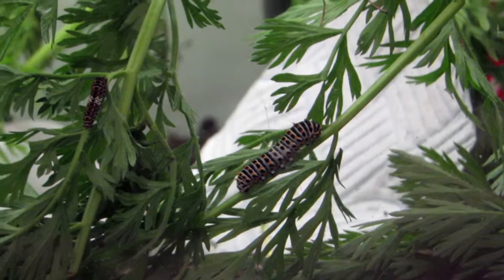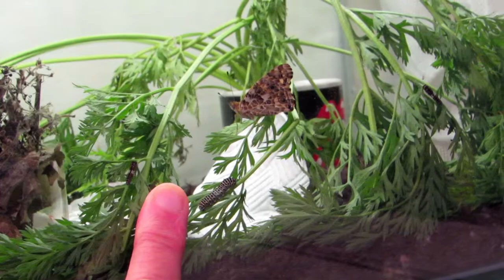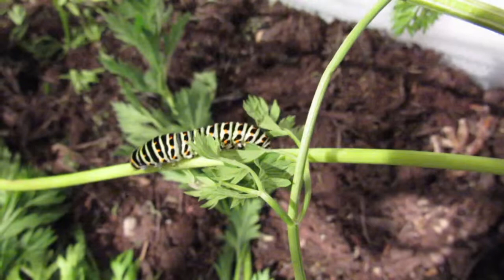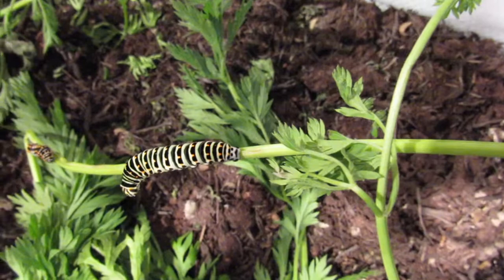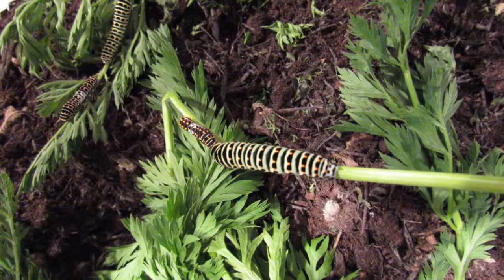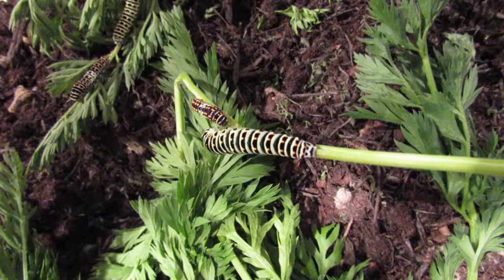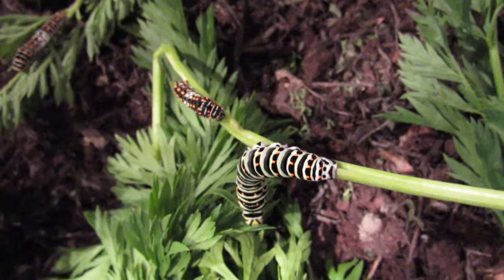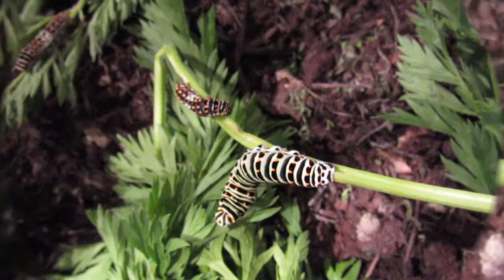The European Swallowtail Butterfly Caterpillar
European Swallowtail Butterfly Caterpillars grown at home in Watton, Norfolk.